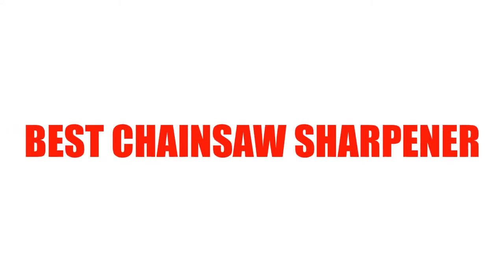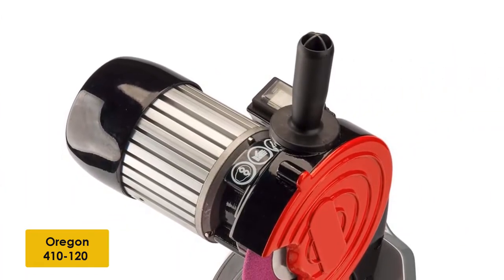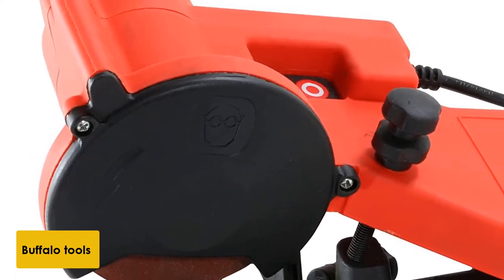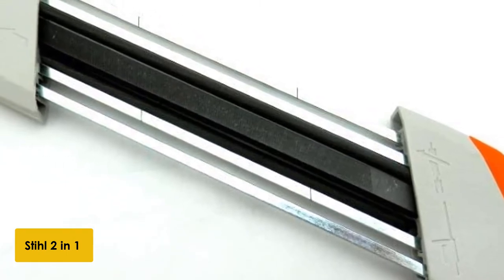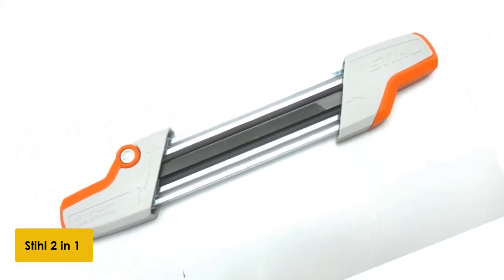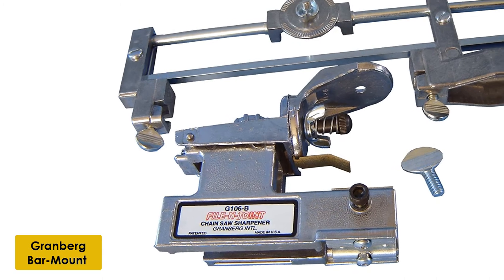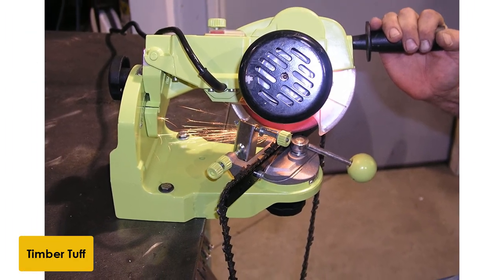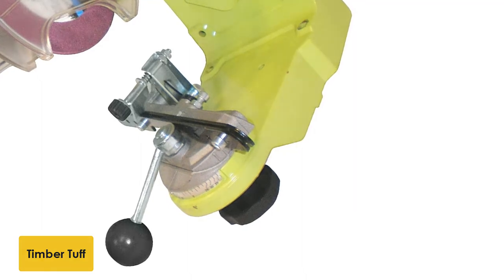Best Chain saw Sharpener Reviews 2024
Best Chain saw Sharpeners 2024

►Products Links ✅

best_Detail_Sanders _Reviews

Jump to the section:
00:00 introduction.
00:13 Oregon 410-120
01:03 Buffalo Tools ECSS review.
01:35 STIHL 2 in 1 review.
02:23 Granberg Bar-Mount review.
02:57 Timber Tuff CS-BWM reviw.

We also reviewed:
➥ We Also Reviewed:

4Q